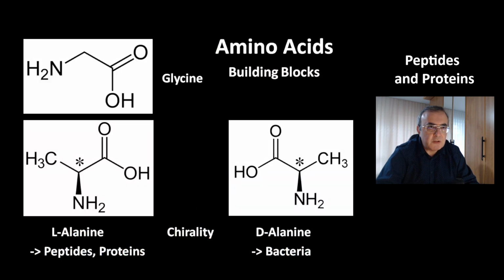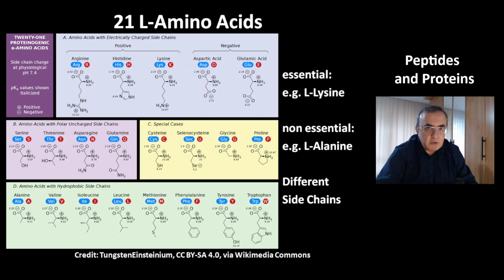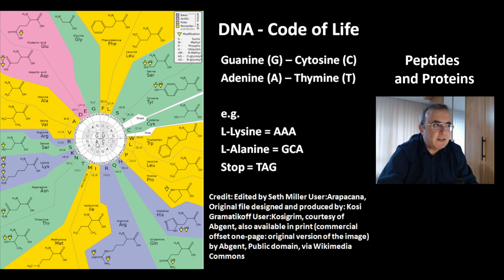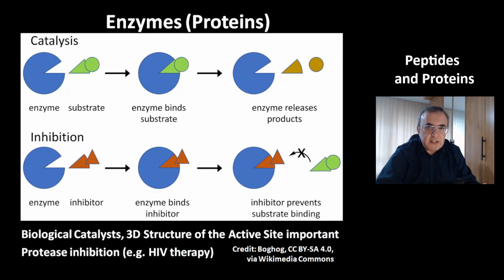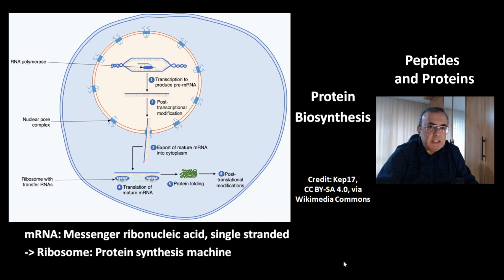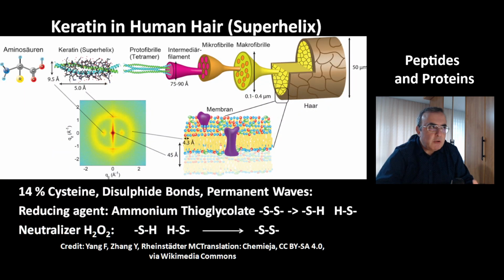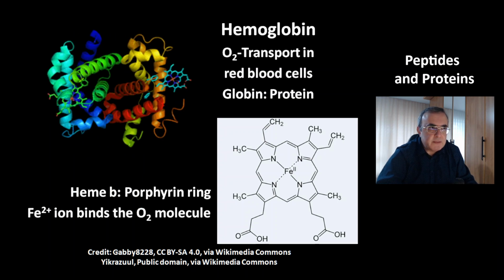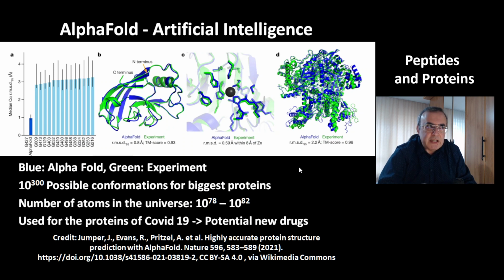Peptides and Proteins - Building Blocks of Life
This video is about Peptides and Proteins. They are one of three big groups of compunds in nature.

00:00 Compunds in Nature
00:18 Amino Acids
03:13 Peptide Synthesis
04:20 DNA Code of Life
05:22 Peptides Insulin and Glucagon
06:46 Enzymes
08:17 Protein Structures
08:45 Bond Types
09:23 Protein Biosynthesis
10:12 Ribosome
11:35 Keratin, Permanent Waves
12:44 Protein Domains
13:10 Coronavirus Proteins
13:44 Hemoglobin
14:21 Titin
14:53 AlphaFold Artificial Intelligence